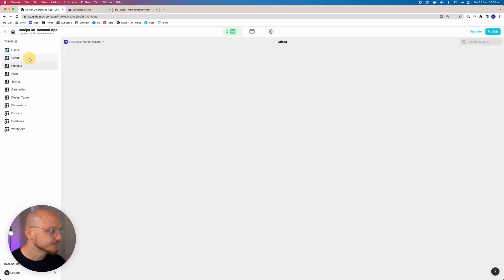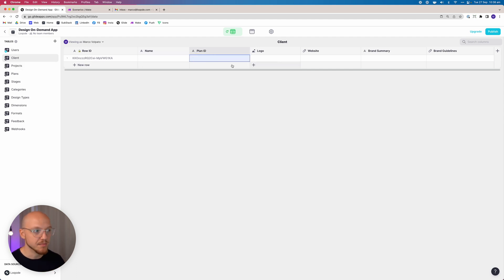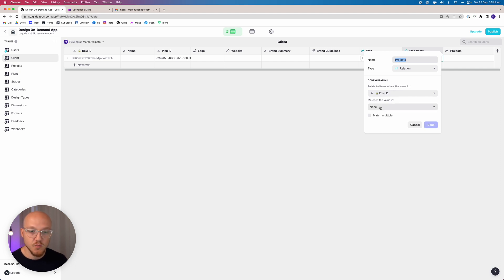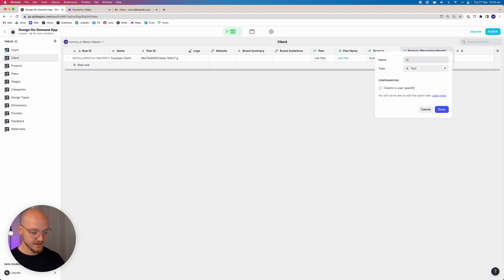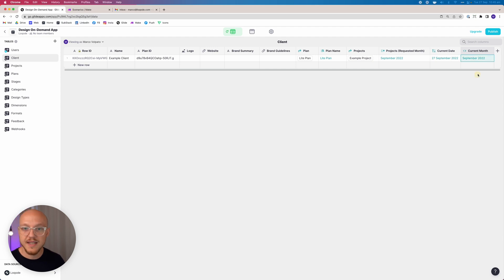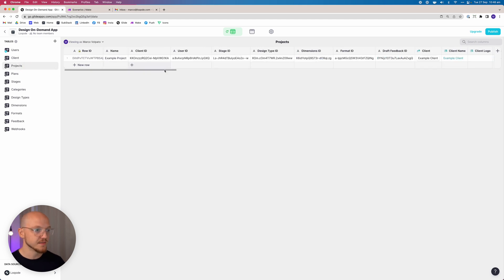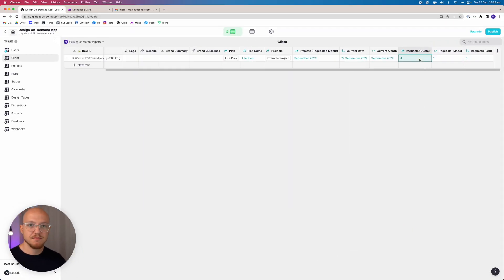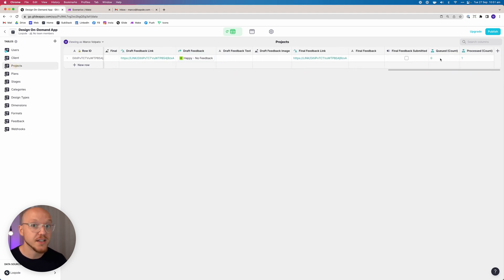Build A Project Management App (Without Code) - Part 4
In this video, we setup the clients table that houses all of the data associated with our clients.

⭐️ 𝗖𝗼𝗻𝘁𝗲𝗻𝘁𝘀 ⭐️
⏱️ (0:00:00) Clients Table